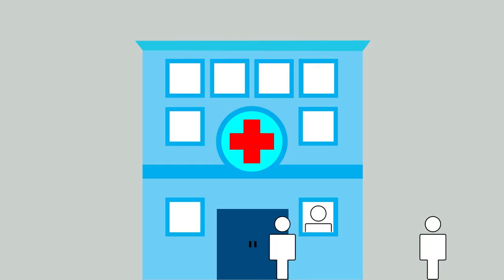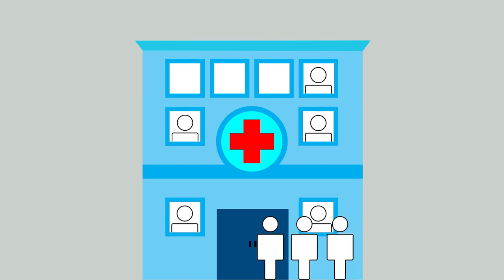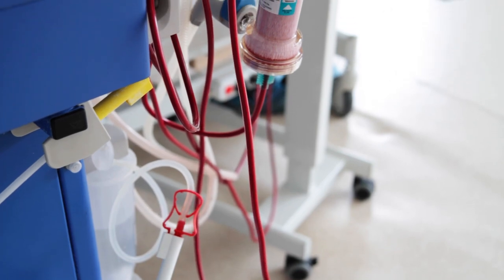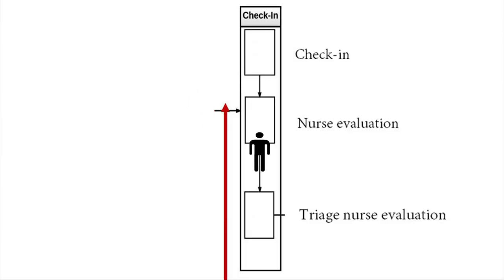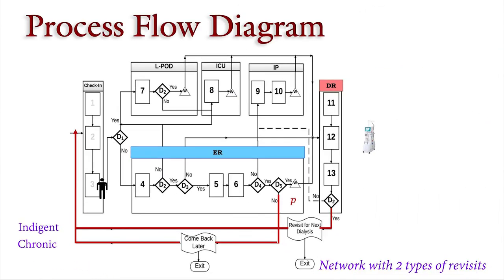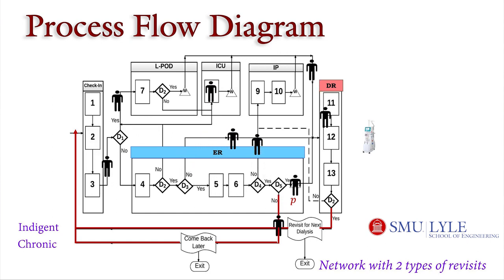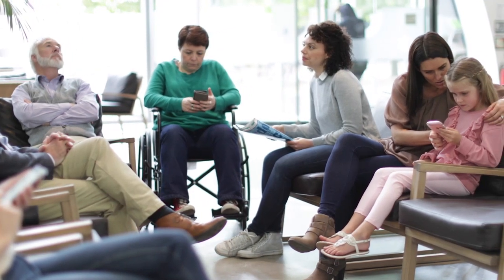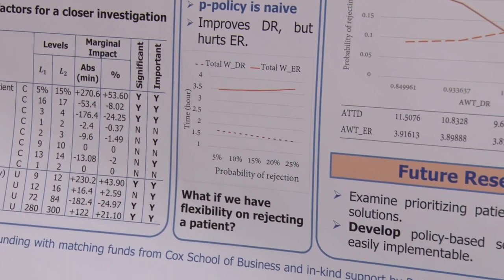Research with Impact: Sila Cetinkaya, Improving Patient Outcome While Saving Money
Sila Cetinkaya, Ph.D., Cecil H. Green Professor of Engineering and Chair of Engineering Management, Information, and Systems, discusses the application of operations research, prescriptive analytics, and industrial engineering methodology to healthcare applications to benefit indigent, uninsured, and chronically ill patients.